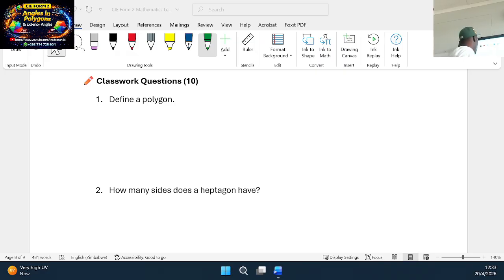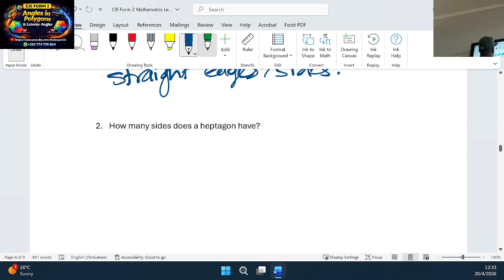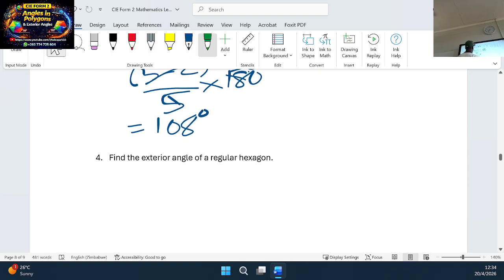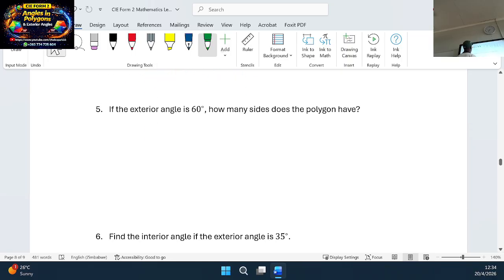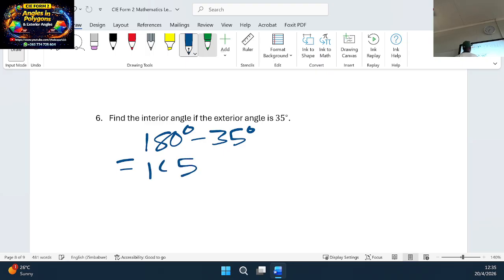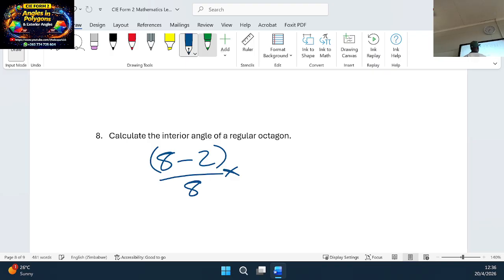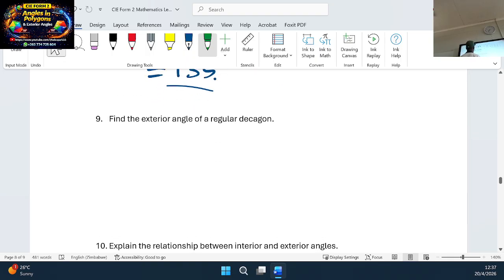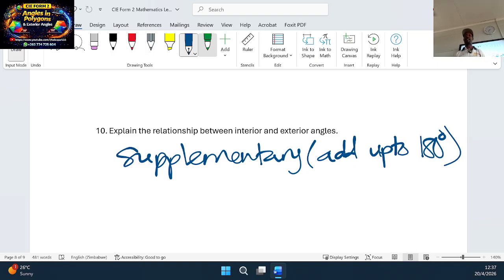Form 2 Angles Part 2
CIE Form 2 Mathematics – Angles and Polygons 🎓
Master Angles and Polygons step by step with Edu Sparkkk Maths & Computer Science, making Cambridge Maths simple and confident.